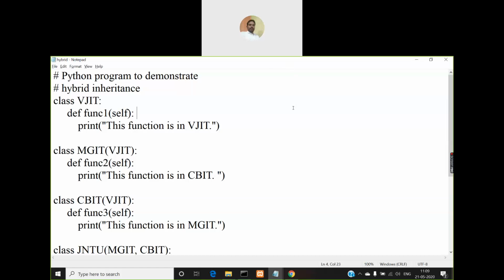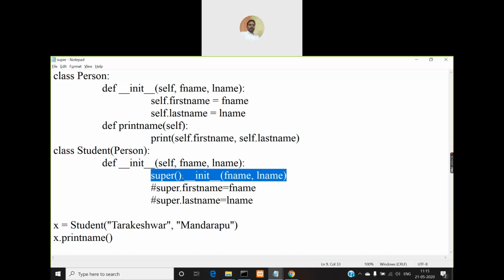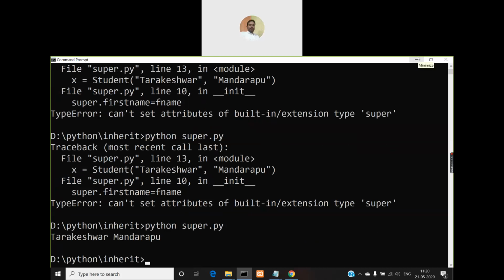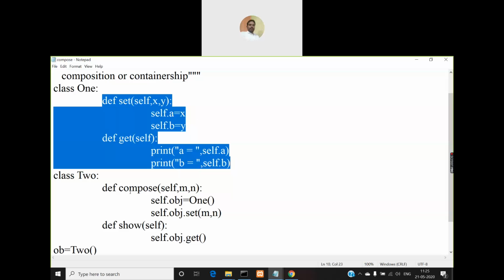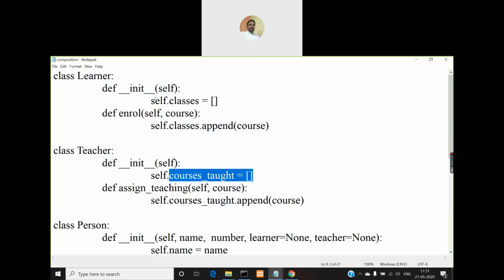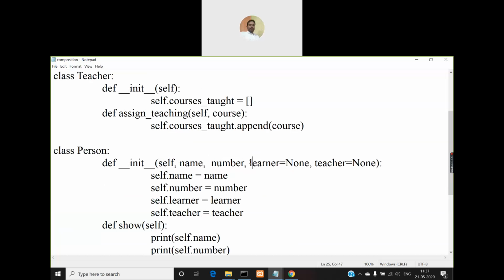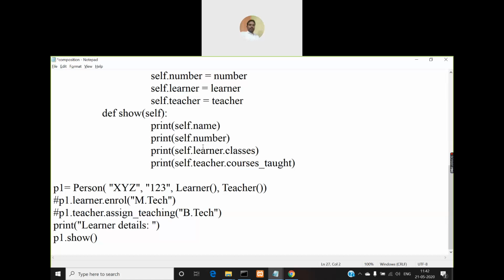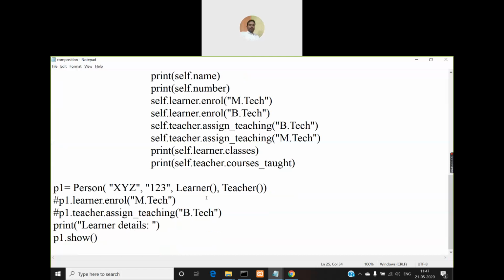Python Hybrid Inheritance | Composition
Demonstrates Hybrid Inheritance and composition in Python